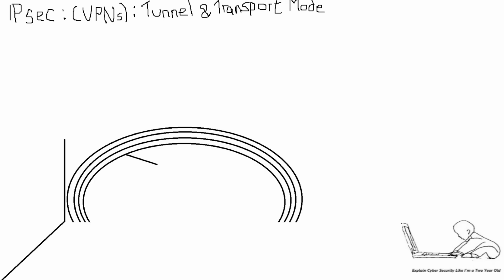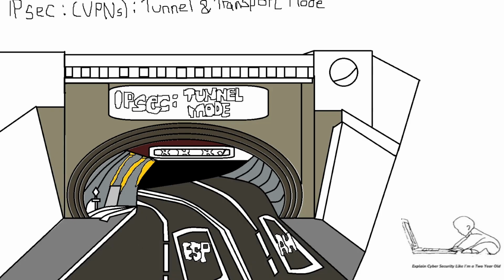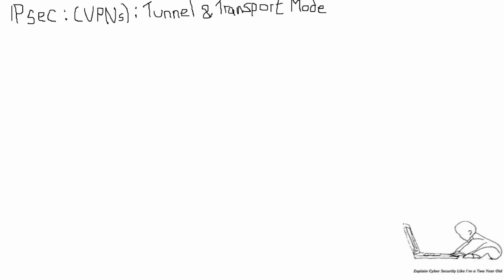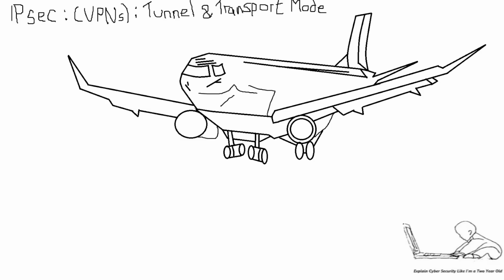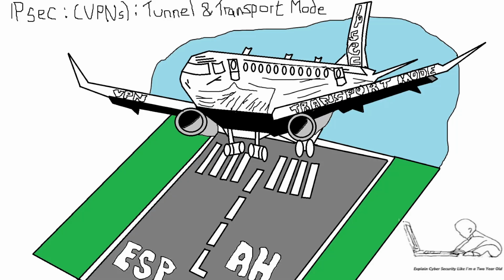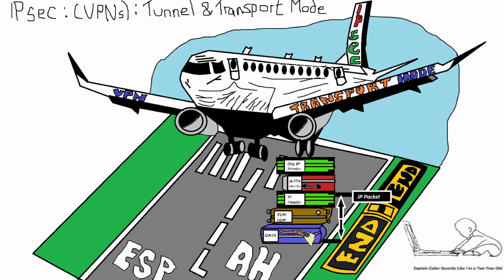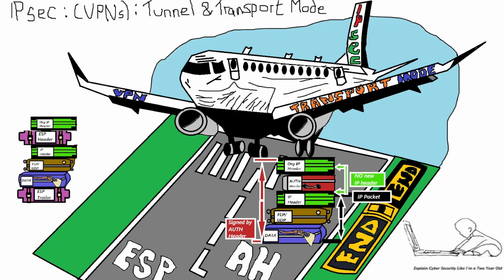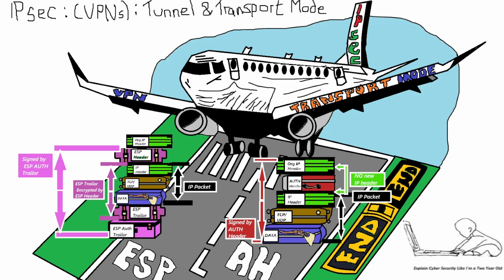CISSP Cyber Security: IPSec Tunnel & Transport Modes (ESP AH Headers) VPN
CISSP Domain 4 (Communication and Network Security) - IPSEC (ESP & AH) Modes

0:00 IPSEC Tunnel Mode (Link Encryption)
0:35 Tunnel Mode Headers (ESP & AH)
2:00 Tunnel Mode Authentication Header (AH)
2:57 Tunnel Mode Encapsulating Security Payload ESP
4:20 IPSEC Tunnel Mode Recap
5:53 Transport Mode (End to End)
7:02 Transport Mode Authentication Header (AH)
7:36 Transport Mode Encapsulating Security Payload ESP
9:17 Recap